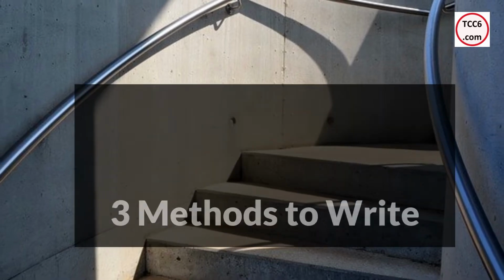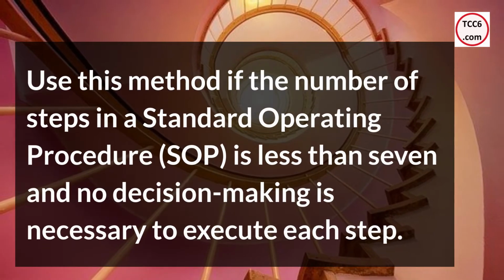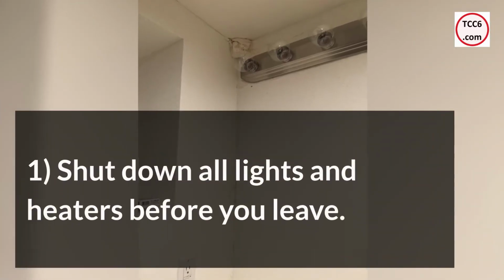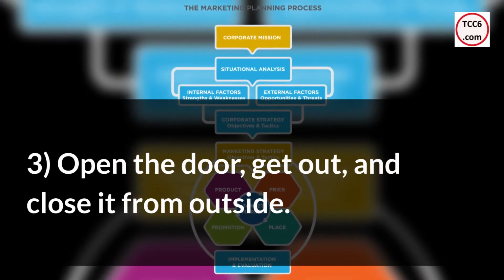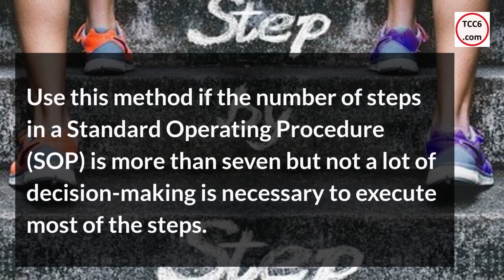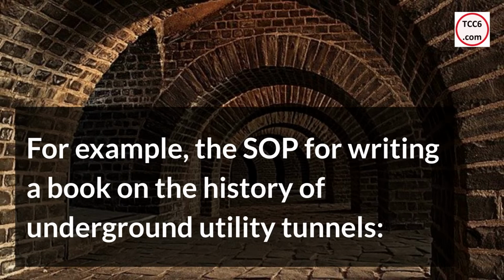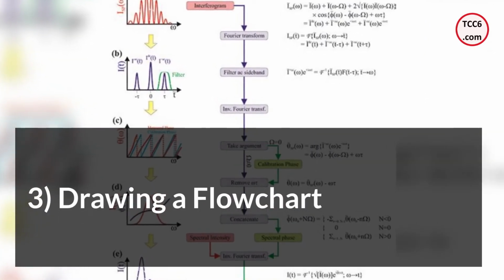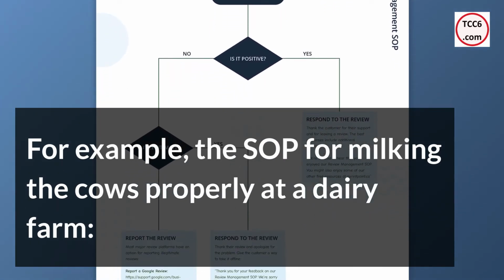3 methods of SOP (Standard Operating Procedure) Writing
Use these 3 steps to write SOPs -- Standard Operating Procedures

• FREE Technical Writing Website with 2,000 Plus Articles